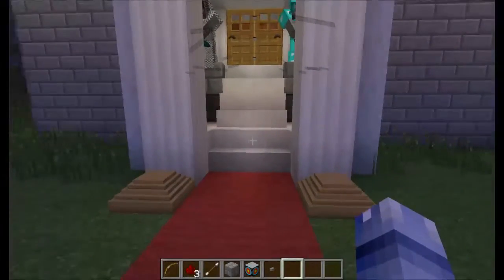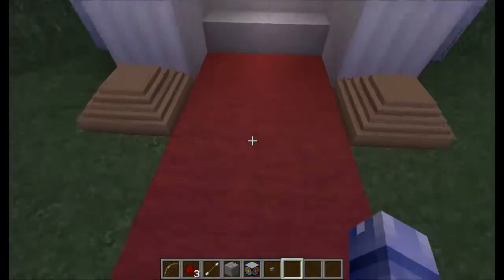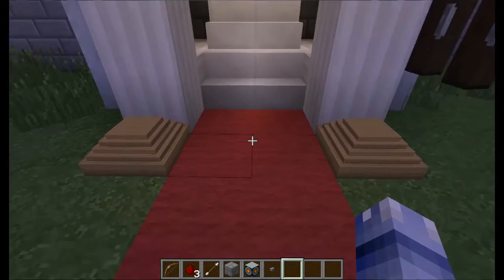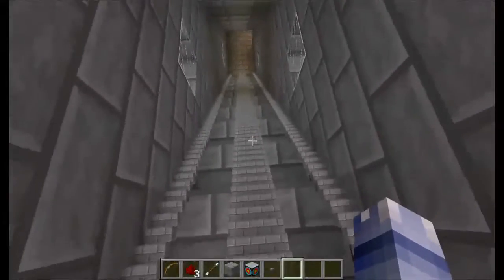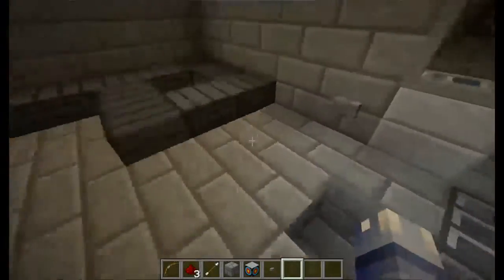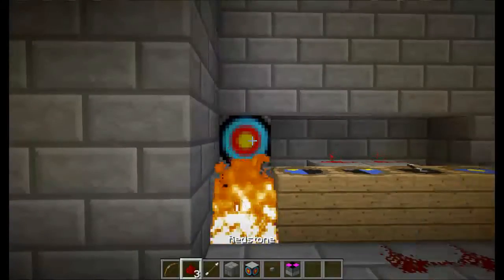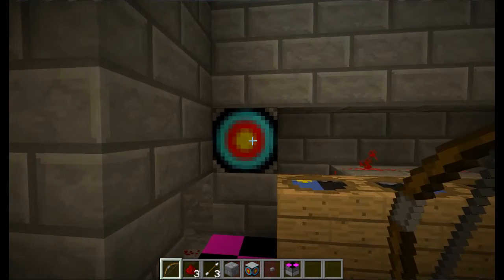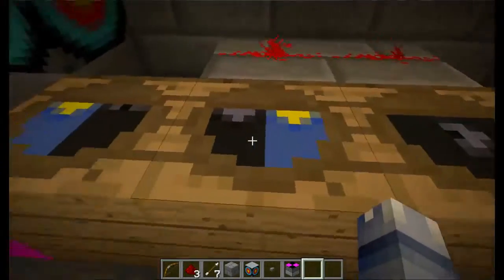Zombiemod Test: Minecraft Mod Review: 1.7.2 WeCraft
A mod full of machinery.